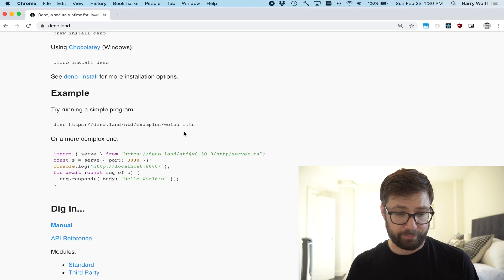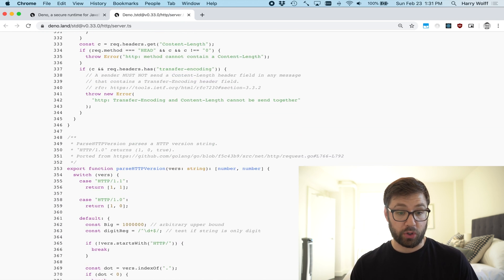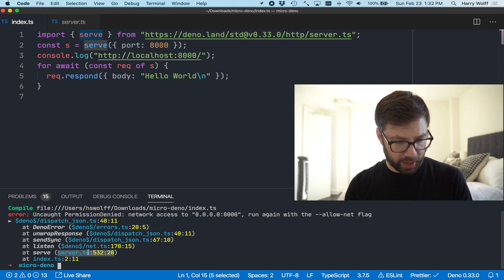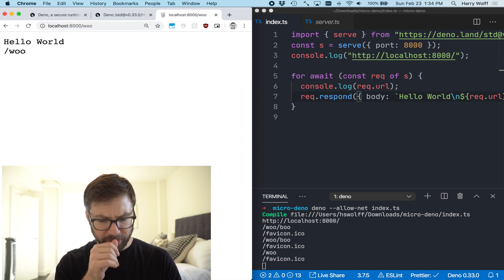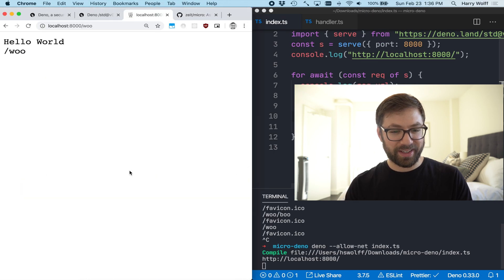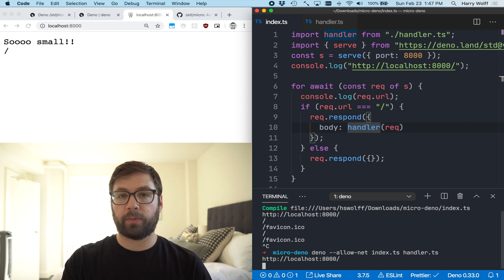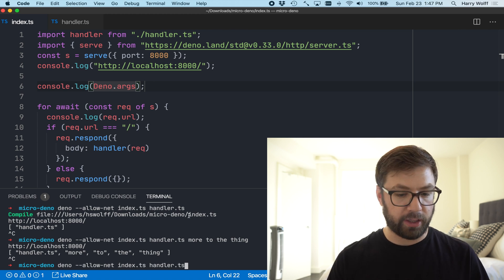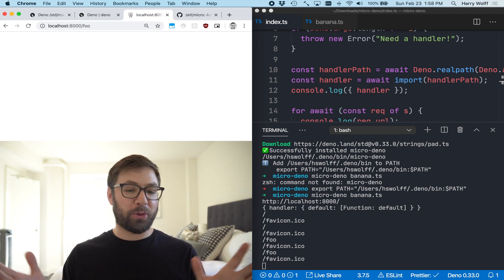Using Deno to Build a HTTP Server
This week we're continuing our foray into Deno! Today we're going to play around with making a HTTP server with Deno!

We're also going to try and recreate micro with Deno.

Follow along!